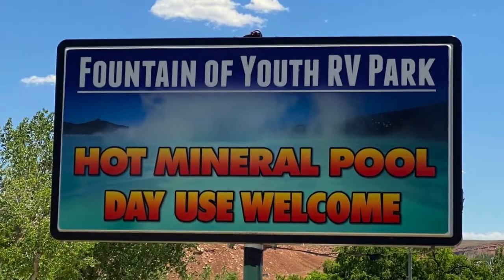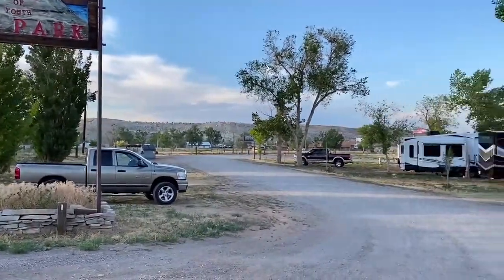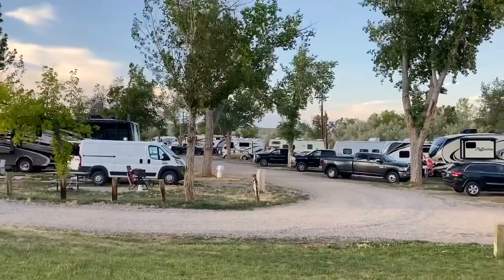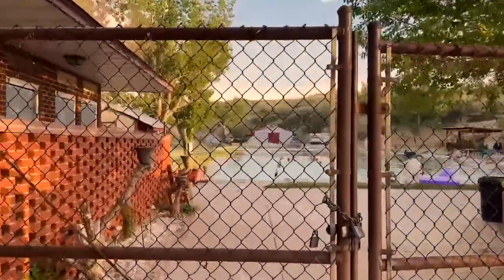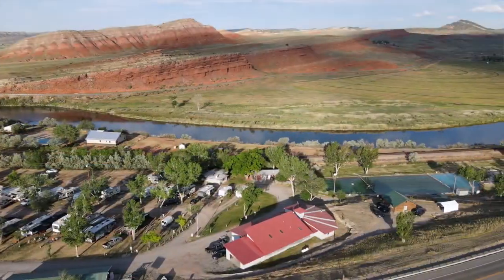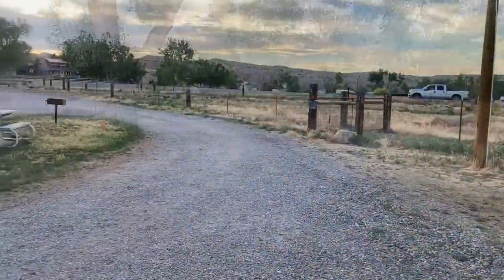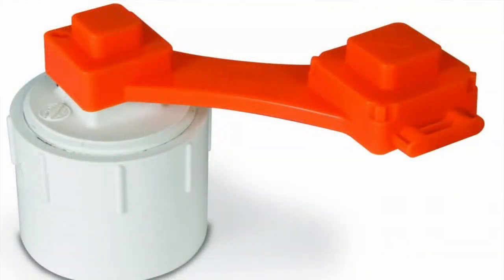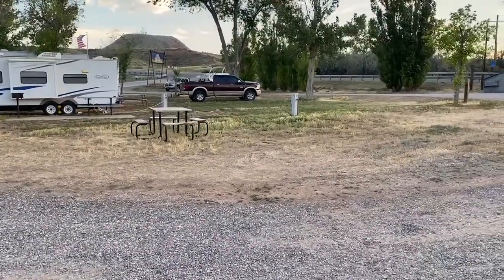FOUNTAIN OF YOUTH RV PARK | Great RV Park in Thermopolis WY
FOUNTAIN OF YOUTH RV PARK - This is a great RV Park located outside of Thermopolis WY. The cool thing is the mineral pools right in the Fountain of Youth RV Park. So if you want to hang out in the pools but don't want to visit star plunge check this place out. All of the data on the Fountain of Youth RV Park from the video came from their check it out for more information and to stay.

Here are links below to the items recommended if RVing. If you decide to purchase these items you can do so at the links as well.

SEWER WRENCH
RV EXTENSION HOSE
RV SURGE PROTECTOR

Thank you very much for watching our video and supporting our channel. We really appreciate it.

We include more details on our videos not included in the youtube version.

THANK YOU KING AND COUNTRY JOY AND FIX MY EYES.

00:00 Introduction
00:36 FOUNTAIN OF YOUTH RV PARK CHECK IN
02:59 LAUNDRY AND SHOWERS
03:25 FOUNTAIN OF YOUTH RV MINERAL POOLS
05:10 CAMPSITES
05:45 RECOMMENDED RV ITEMS